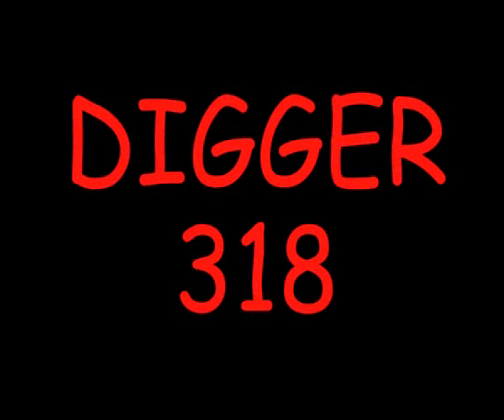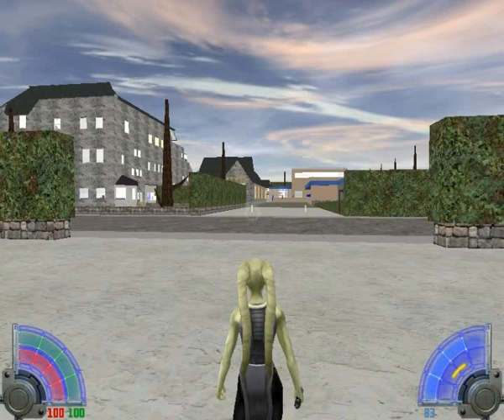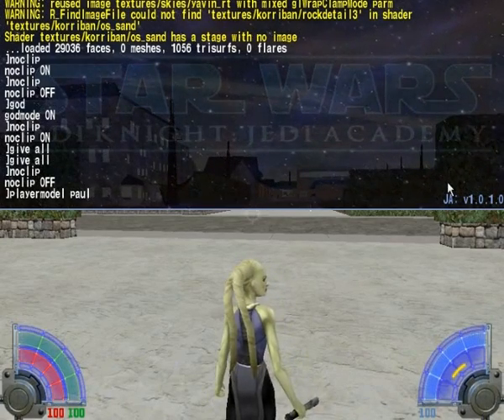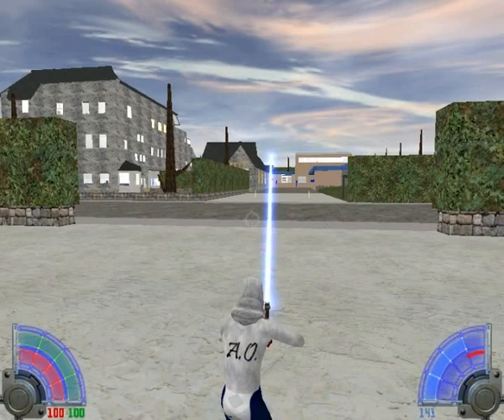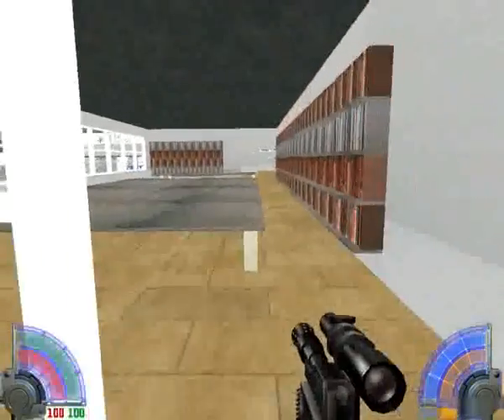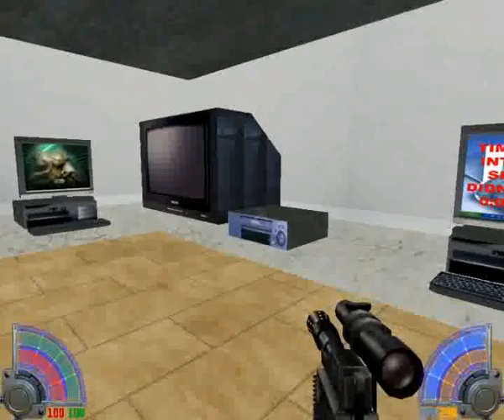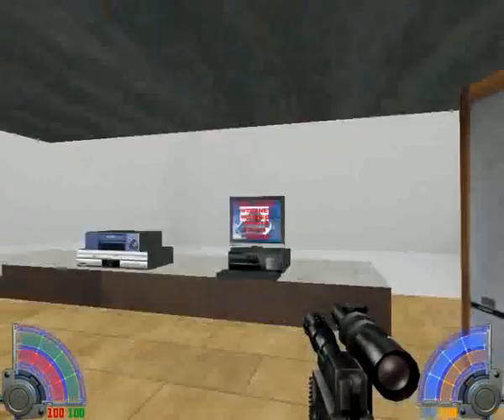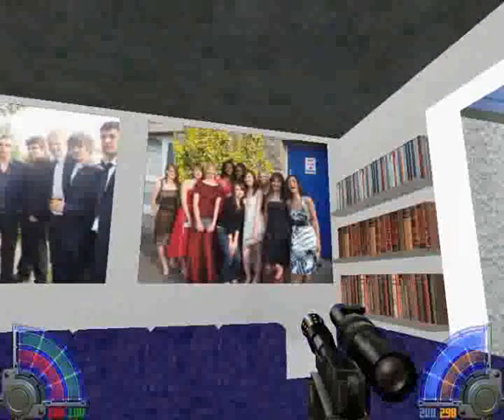3D Dallam Boarding House V0.5 Walkthrough 1 of 4 Star Wars Jedi Academy